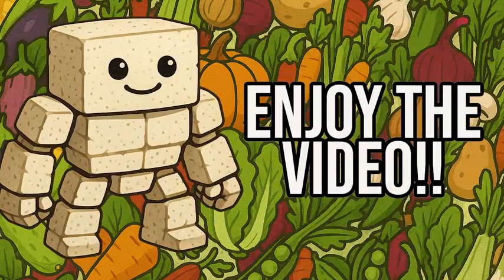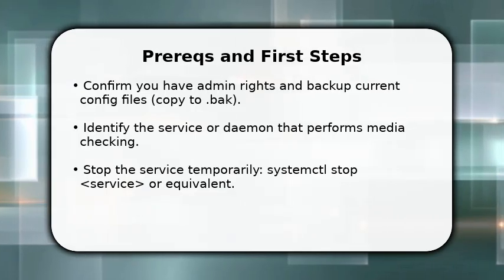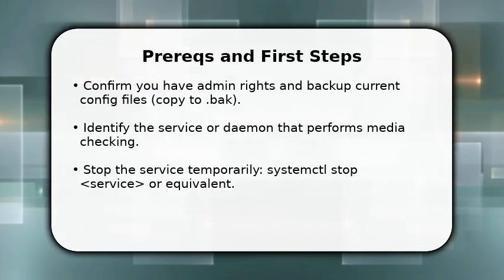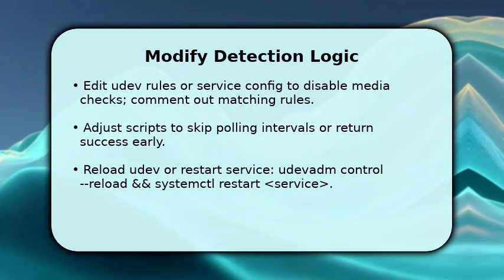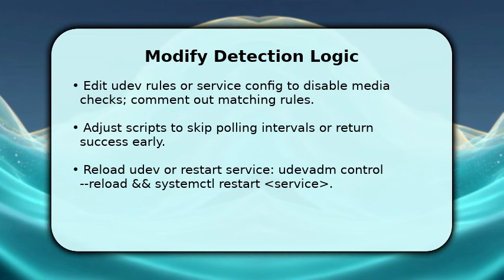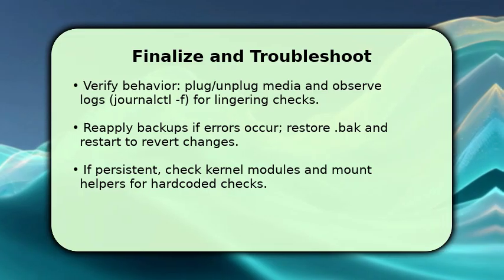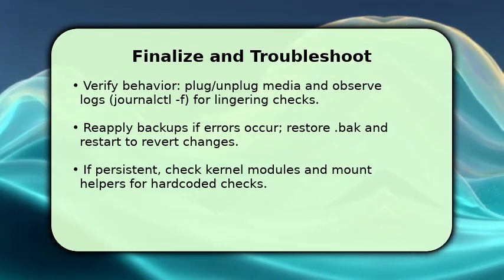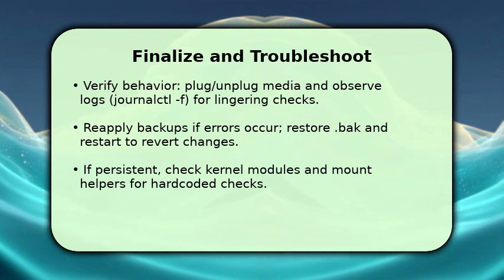How to Remove Checking Media Presence (updated)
In this updated video tutorial, discover effective strategies for removing your checking media presence across various platforms. Learn how to manage privacy settings and delete unwanted content with ease.

remove checking media, privacy settings, delete online presence, checking account removal guide, manage digital footprint